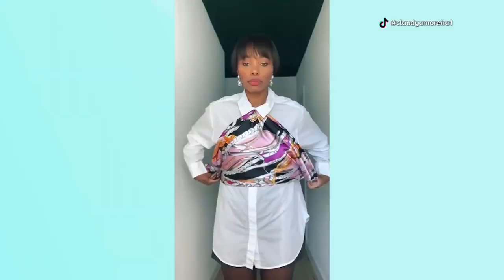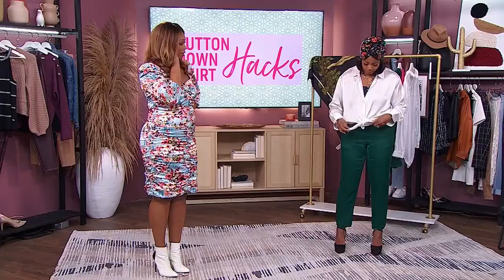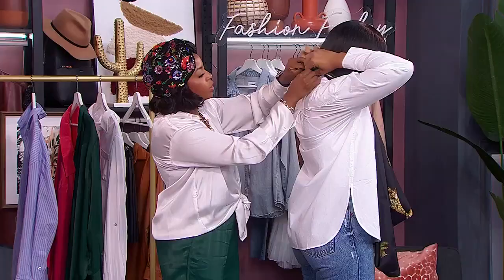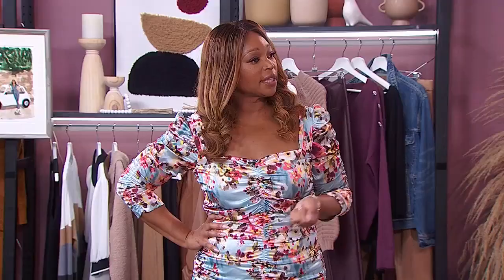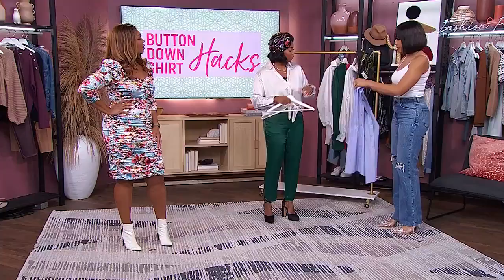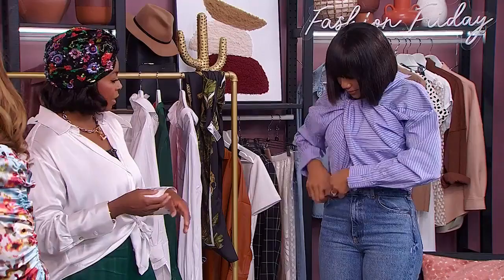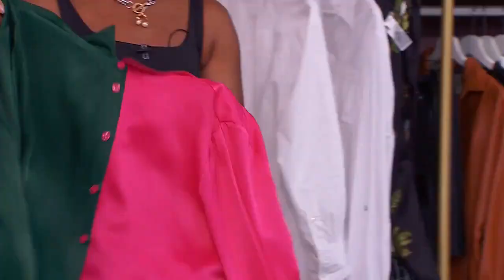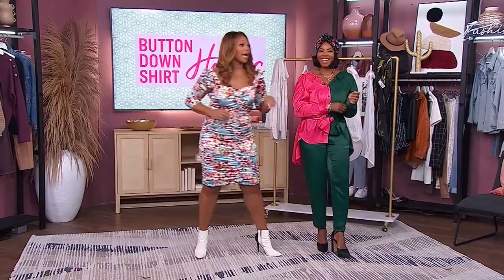Testing 4 viral button-down shirt hacks — and we have results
DIY expert Monique Taylor Yee Shui has fashion tricks to keep you at the top of your style game. “Pay attention to how – because I thought she was making a mistake!”